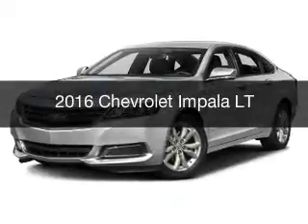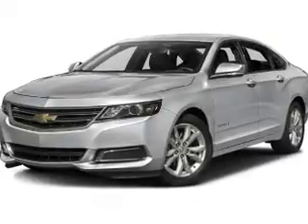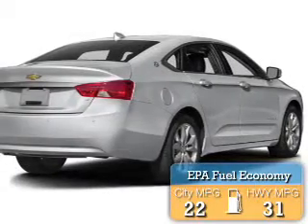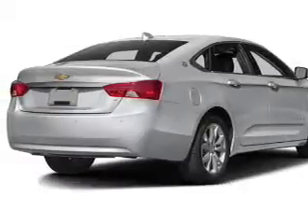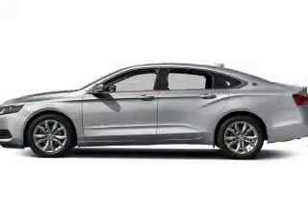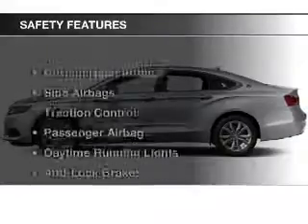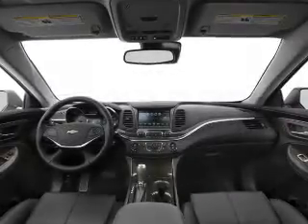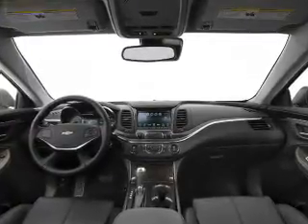2016 Chevrolet Impala - Birmingham AL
Year: 2016
Make: Chevrolet
Model: Impala
Trim: LT
Engine: 2.5 L, 4 cylinder
Transmission:
Color: Silver
Mileage: -1
Address:
5499 Highway 280 East